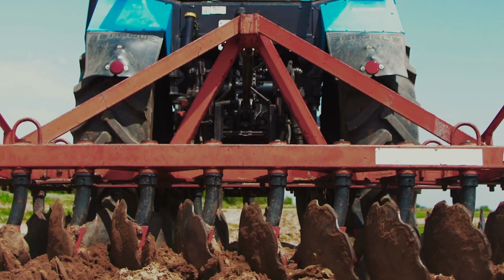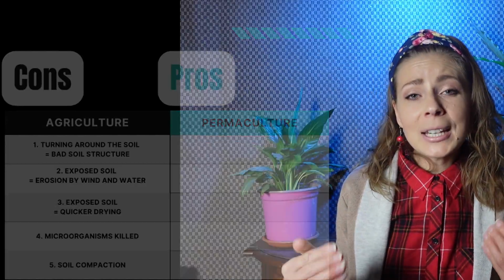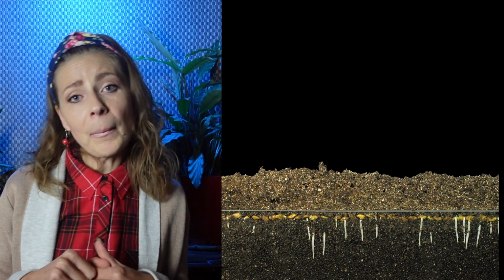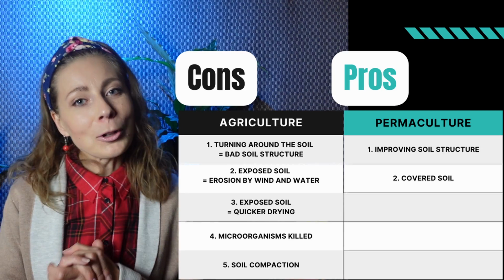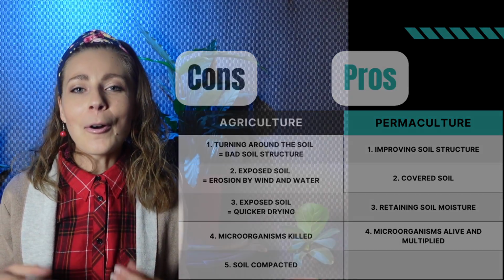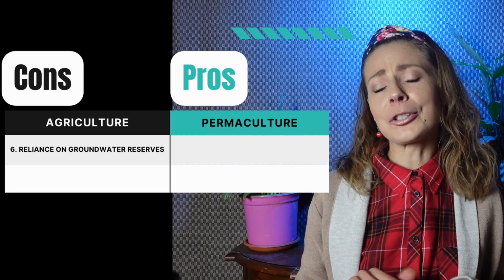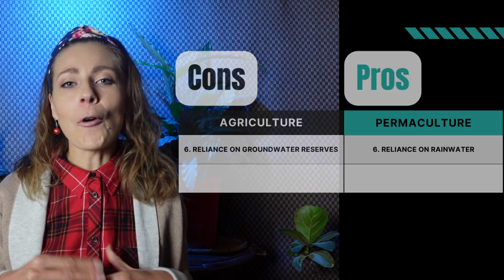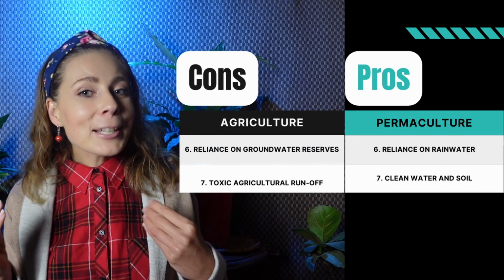What's the Permaculture's Secret to Good Water Management on Farms?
This is a continuation video comparing water management on modern agricultural and permaculture farms. We'll look at the differences on a deeper level and see why effective water management involves making fundamental changes in agricultural practices. So, please tune in to see what it really takes to manage water efficiently on farms!

Permaculture is a sustainable design philosophy that focuses on creating systems that are resilient to environmental change. As you probably know, permaculture is a very water-efficient way to produce food. In this video, we're going to uncover what aspect plays a key role in efficient water management, so you'll know the secret to good water management on permaculture farms.

So why wait? Watch this video and learn how to create a water-efficient permaculture farm that will ensure long-term sustainability!

The video is inspired by your comment, so you're welcome to leave any feedback and questions.

Useful Books: Introduction to Permaculture by Bill Mollison

My equipment:
➡️ SONY ZV-1 CAMERA
➡️TRIPOD MINI